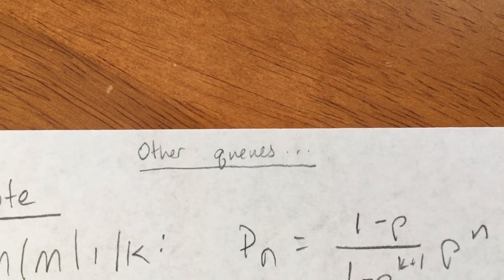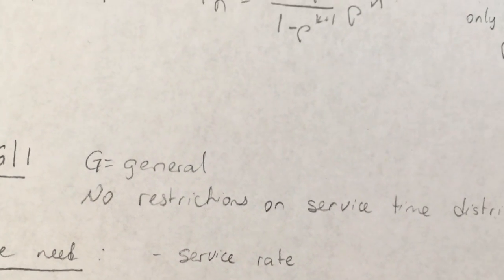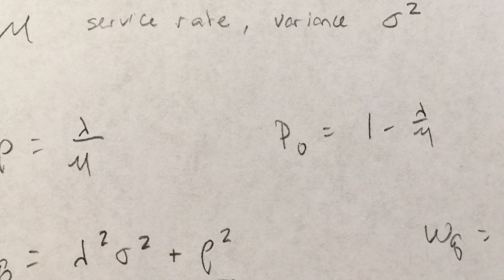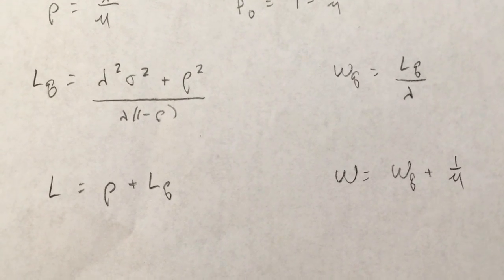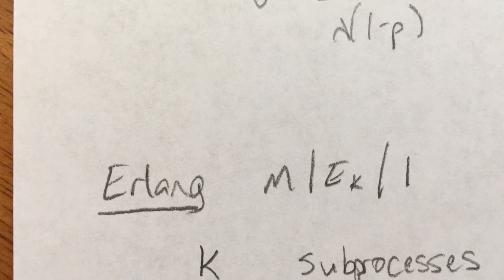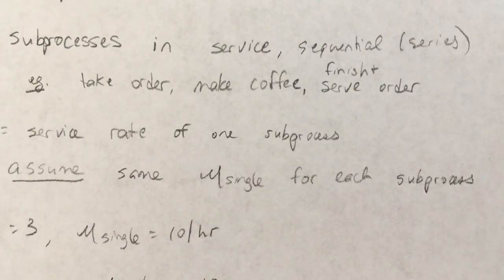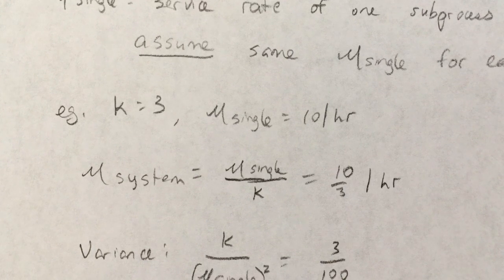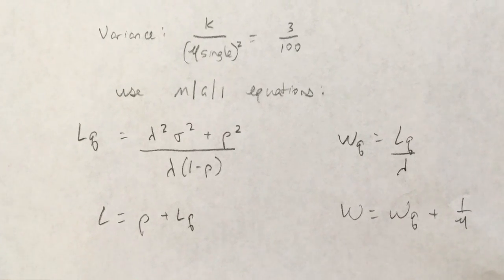My Movie 3